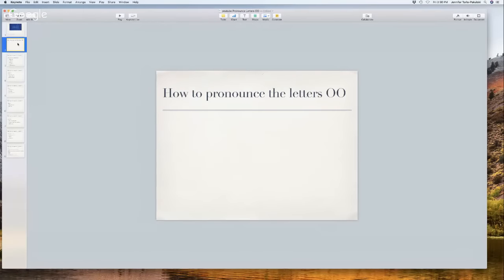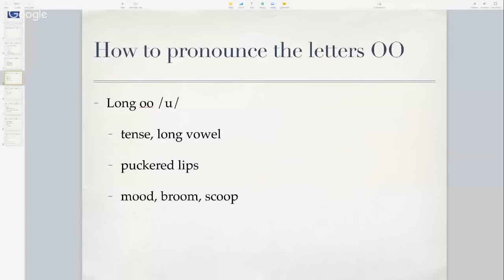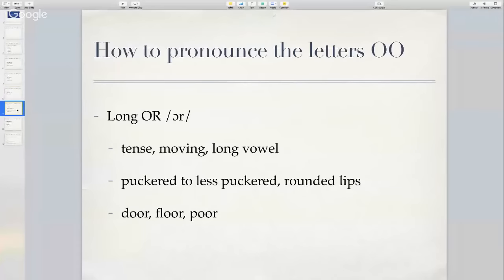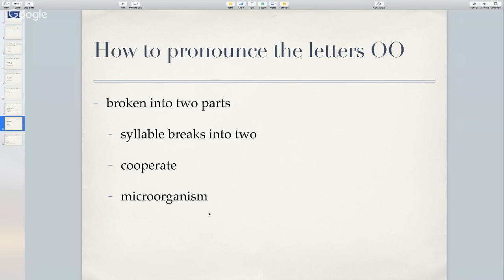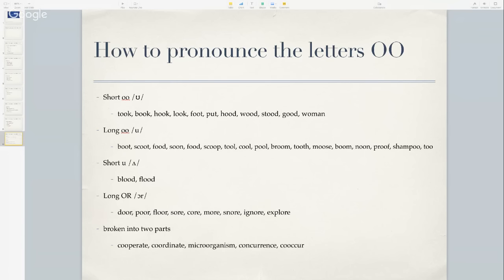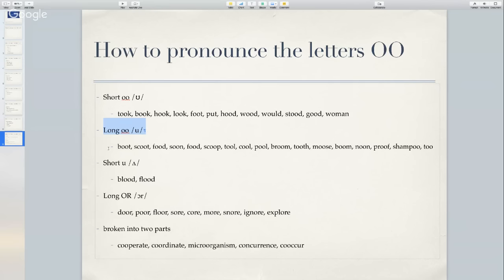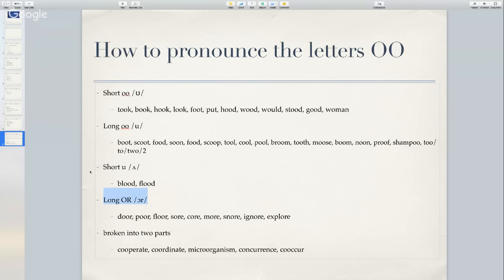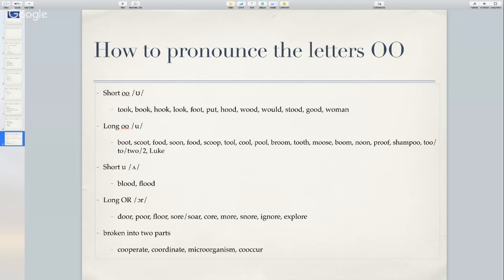TUTORIAL - How to Read & Pronounce the Letters OO - English Pronunciation Lesson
Learn how to read and pronounce English words  with themtters OO correctly with this American English pronunciation lesson. Learn the pronunciation of the letters OO and practice examples with Jennifer.

Reduce your accent, increase confidence, and speak clearly with all of our videos.

 बात अमेरिकी अंग्रेजी में सुधार